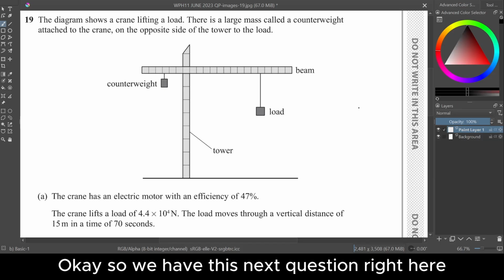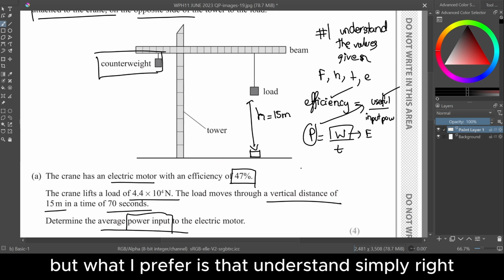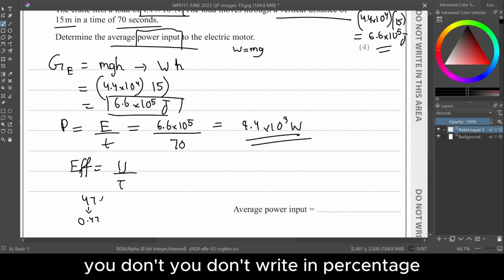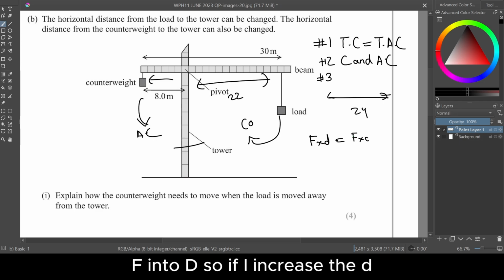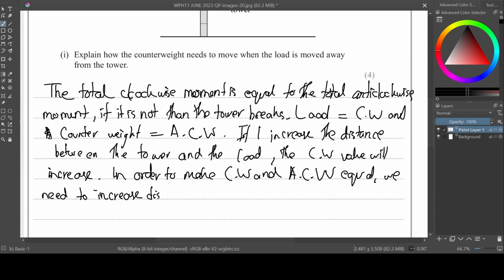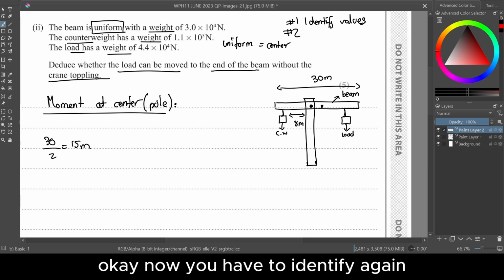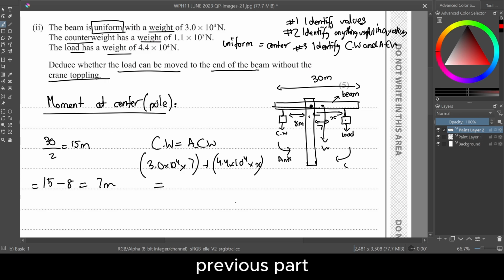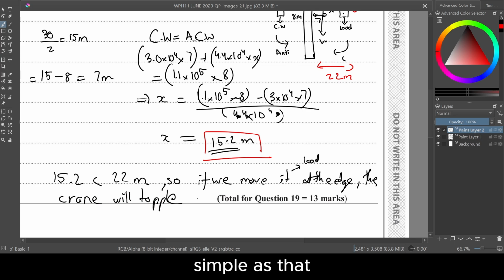WPH11 May 2023 — Question 19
⌛Timestamps: -
00:00 Question 19a
05:49 Question 19bi
11:26 Question 19bii
18:41 Outro